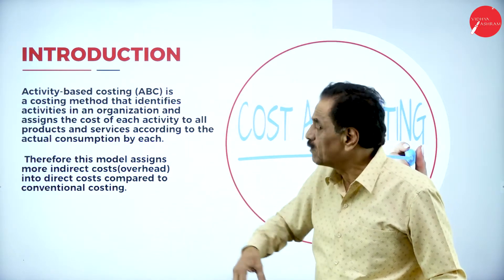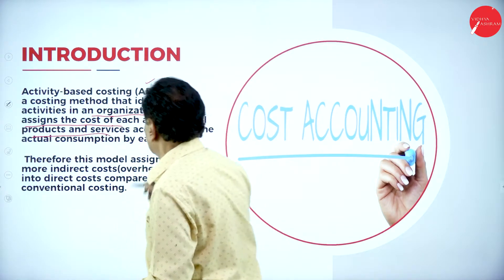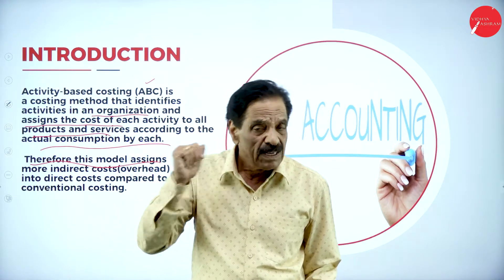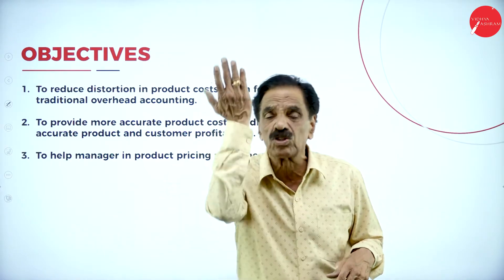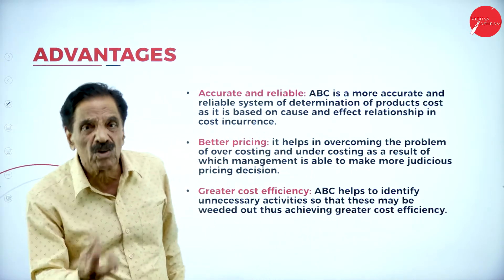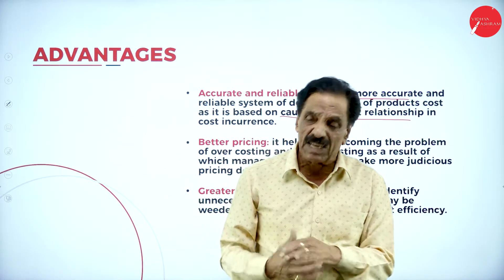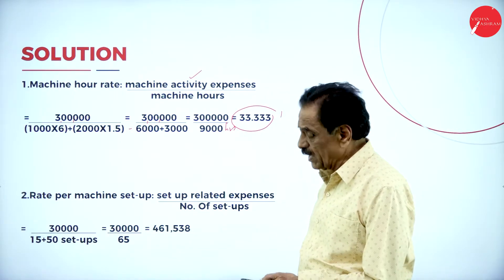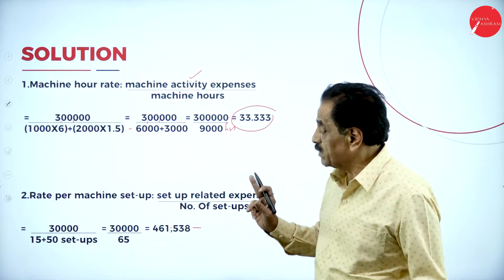DAY 19 | ADVANCED COST & MANAGEMENT ACCOUNTING | V SEM | B.COM | ACTIVITY BASED ACCOUNTING | L1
Course : B.COM
Semester : V SEM
Subject : ADVANCED COST AND MANAGEMENT ACCOUNTING
Chapter Name : ACTIVITY BASED COSTING
Lecture : 1